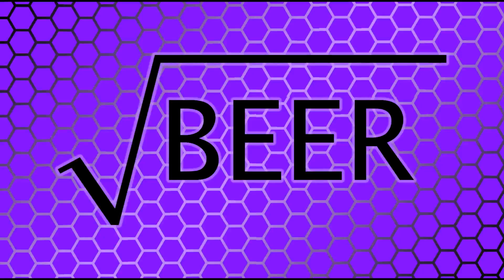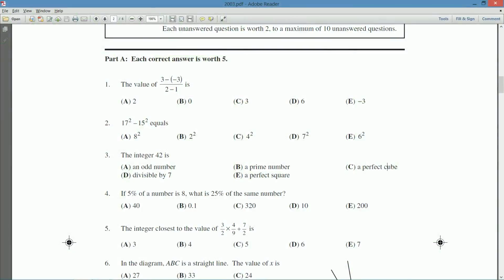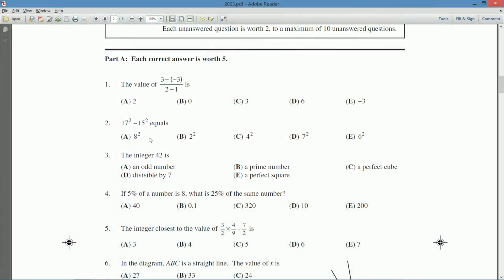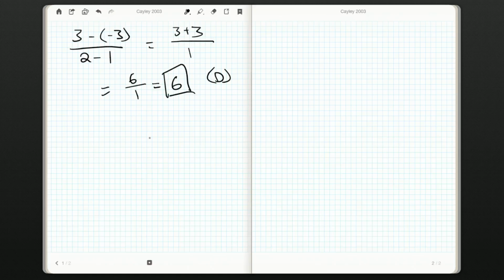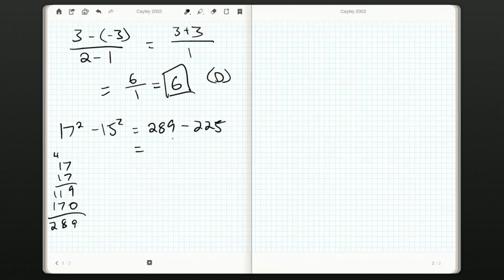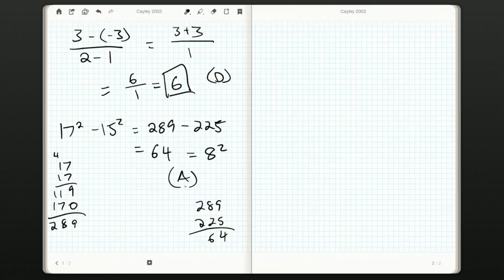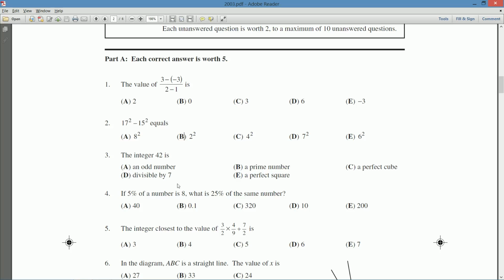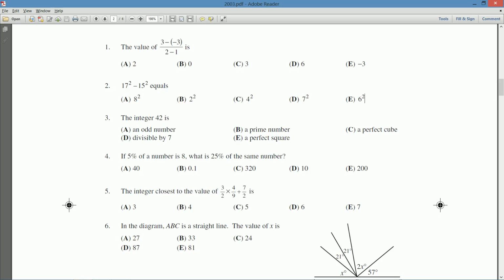Cayley 2003 2